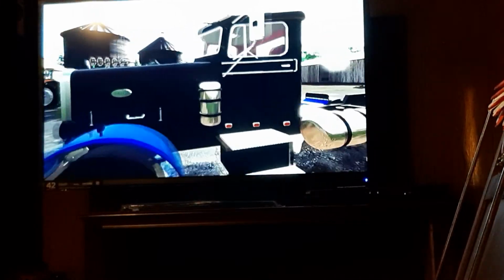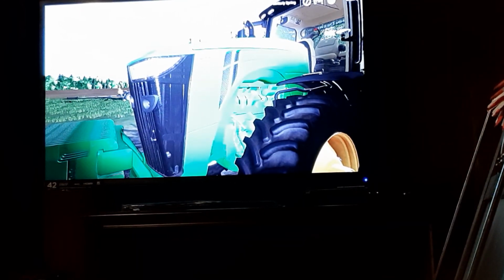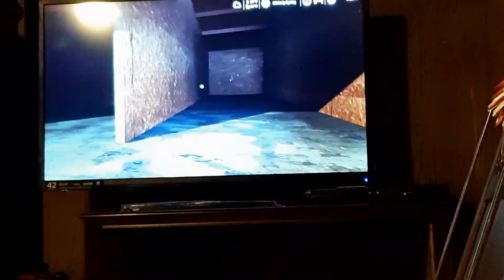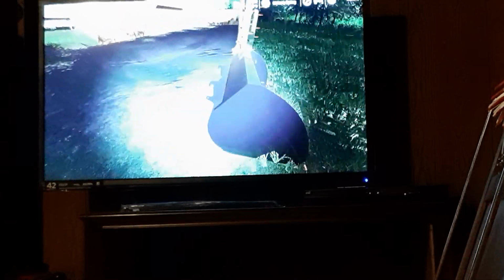Farming in a mid to old style (Farming simulator 19)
Starting a mid to old series on Lone Oak. I am thinking of doing different tasks like forestry and animals. Please enjoy.